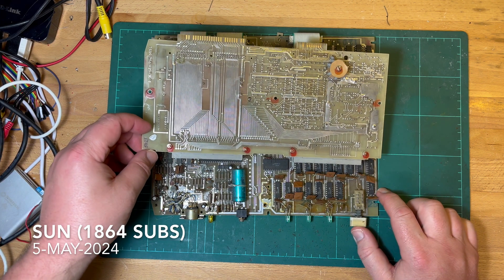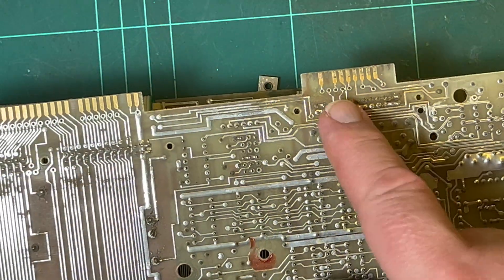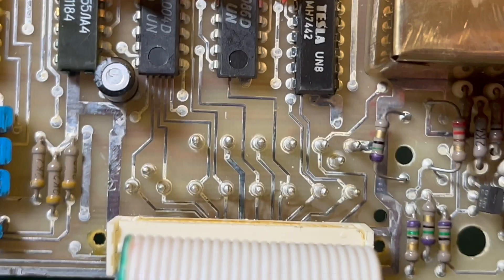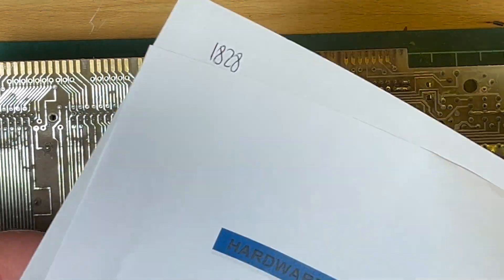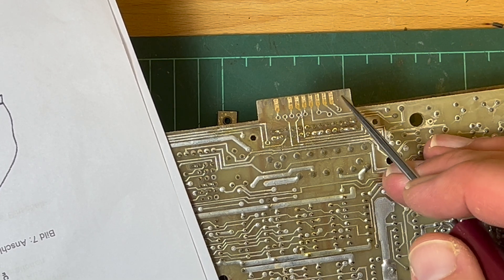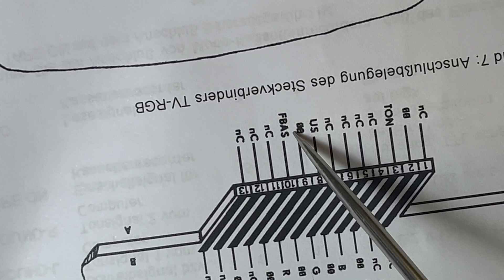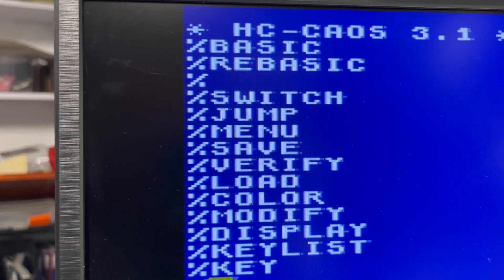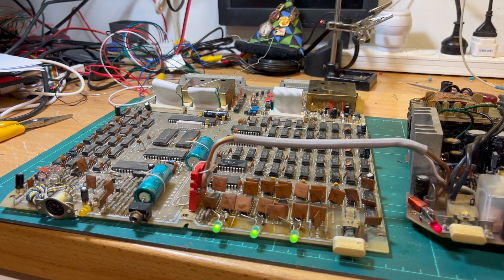🇩🇪 Robotron KC 85/3: Part 3 (Repairs & First Boot) [TCE #0444]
Let's continue working on the East German (DDR/GDR) Robotron KC 85 "small computer" that runs on the East German Z80 clone called the U880 (UB880 in this case).

After fully disassembling (with some effort) in Part 2, it was possible to make some small repairs.  There were a few 100nF ceramic capacitors in poor state, and one that had been removed completely.  I also further removed the RF video output cabling and fixed a bridge track on the expansion board.

I cabled up an RGBS cable for the GBS8200 according to the documentation, using the FBAS (composite video?) signal for the synchronisation input.

The B-row is the topside of the edge connector, and the A-row is the underside (which is pretty standard I guess).  Pins are counted from the right to left.

Blue = B4
Green = B6
Red = B8
Synch = A10 (FBAS)
Ground = B3 (or B6, B7, B9)

And ... it seems to be working!  It booted into HC-CAOS 3.2, where CAOS stands for "Cassette Assisted Operating System".  The latest available version is 4.2 but I don't know if that's for the KC 85/4 only and I need to stick to the 3.x branch for the KC 85/3.

Now that I've figured out the RGBS pinout, I'll probably wire up a 5-pin socket (or 6+ pin to include audio?) and install that on the case.  I want to also replace the Tesla MA7812 linear regulator in the power supply with a modern version from EZSBC.COM to reduce on waste heat and power draw.

If possible to upgrade the CAOS version to the latest, I'll give that a go ... will need to de-solder the ROM.

The most challenging part will likely be the re-assembly of the machine & case.